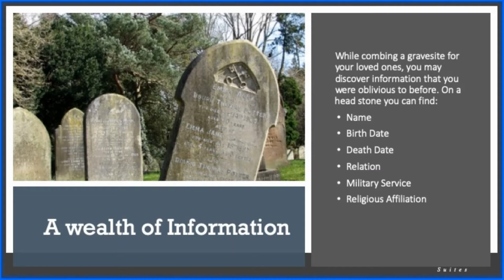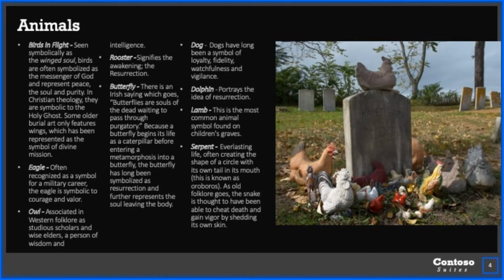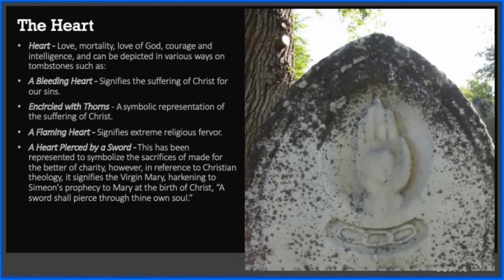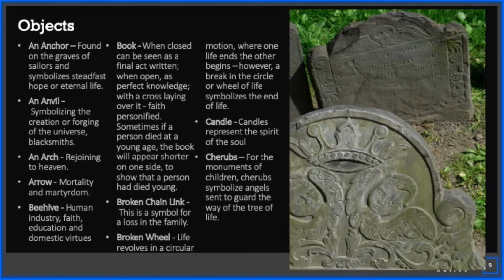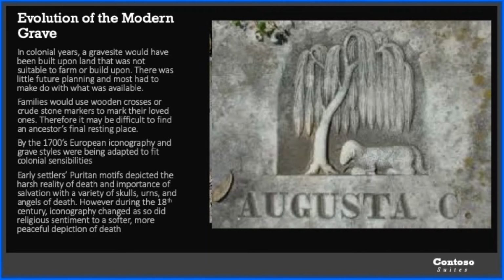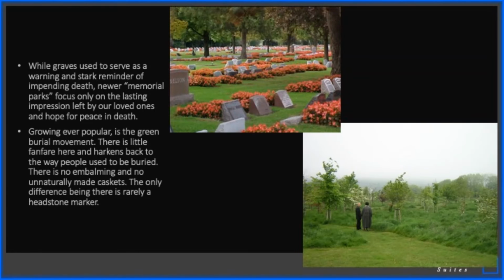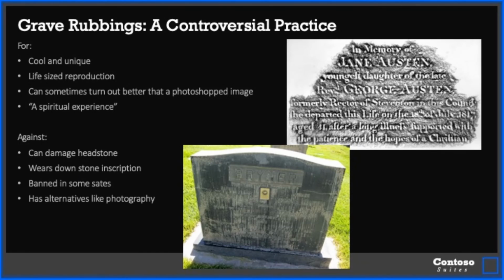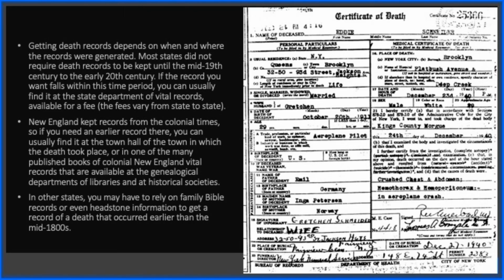Inch by Inch: Clues from Beyond the Grave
Join Katie in learning some grave advice about death, cemeteries, and the ancestry research involved in all of it, right from our Redfern Genealogical Research Center!